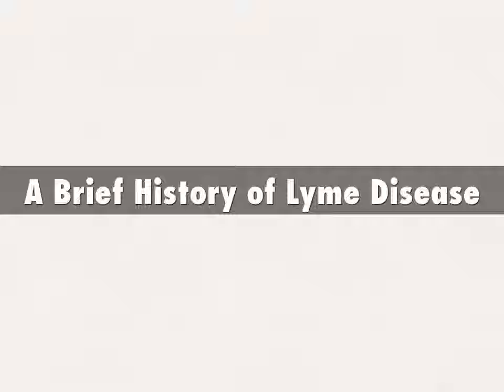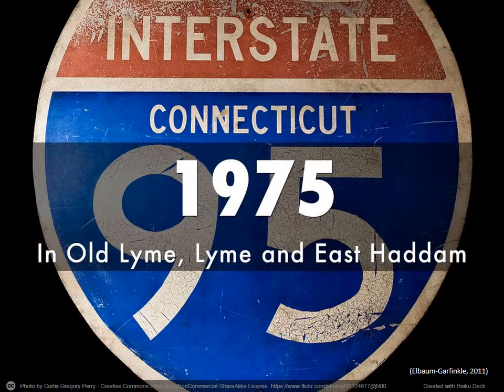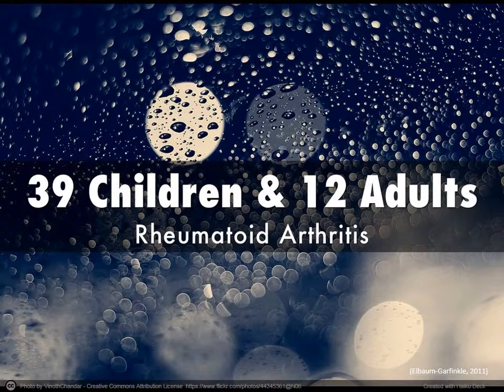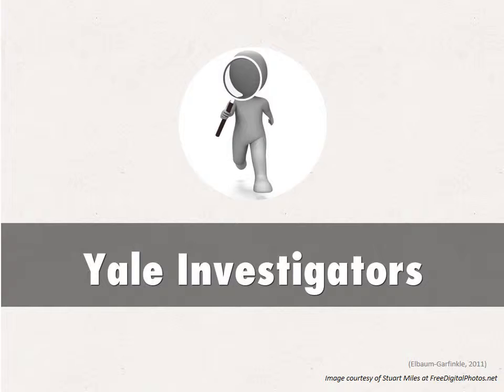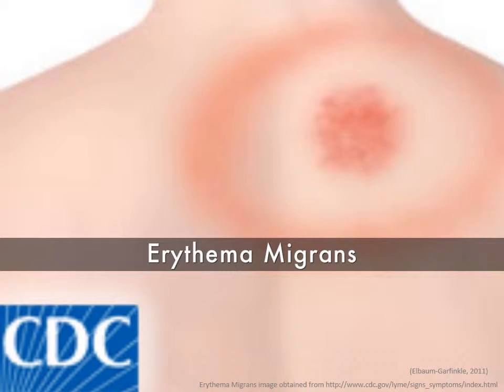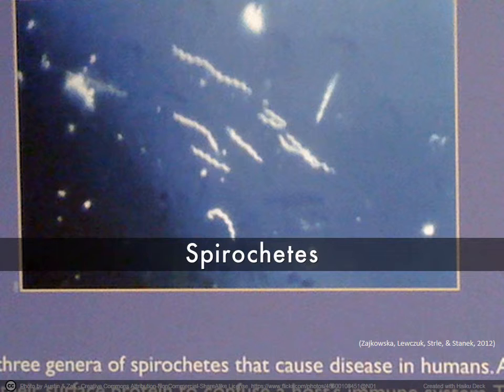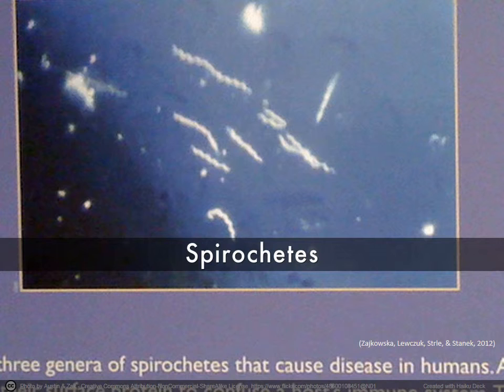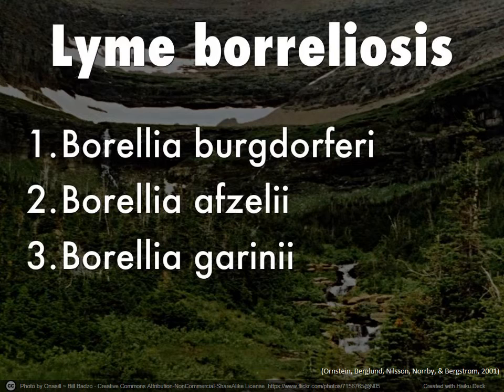A Brief History of Lyme Disease